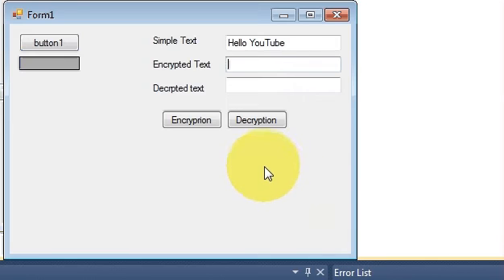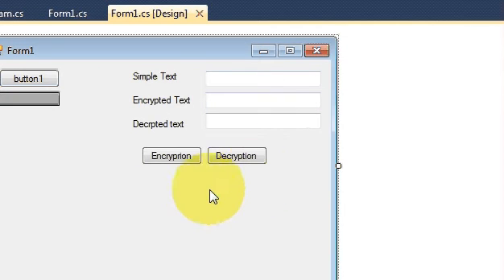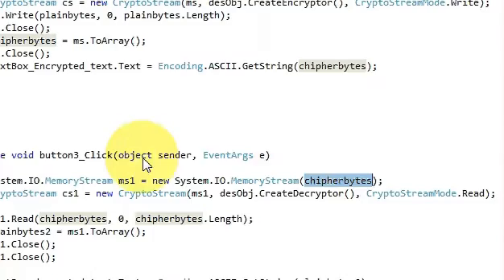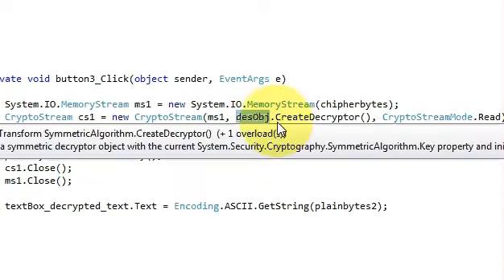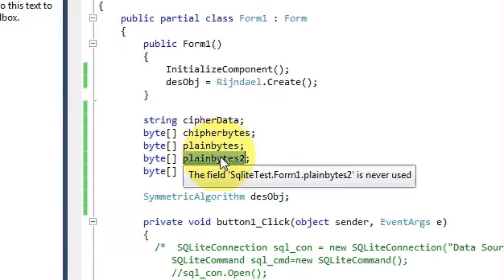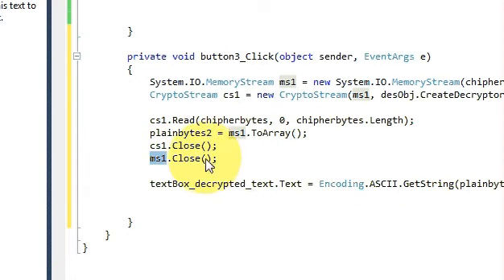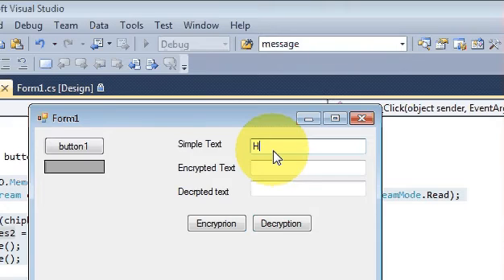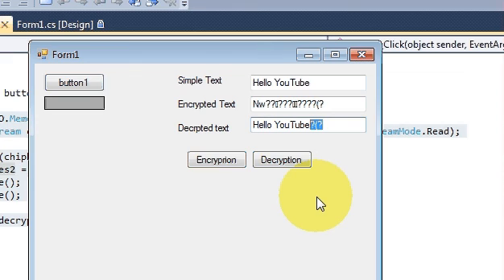C# Tutorial 50: Decrypt Encrypted data again to simple text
AES Encryptor - Encrypt and Decrypt text with AES encryption C#
AES decryption Visual C#
Crypt and Decrypt online Forms Application
visual C# Adding AES encryption to C# application Forms Application
encryption encrypt- decrypt with AES using C# Forms Application
Advanced Encryption Standard  Rijndael cipher Forms Application
C# - Simple AES encryption using Visual C#  cryptographic
encrypt my 128 bit string using AES encryption cryptography C#